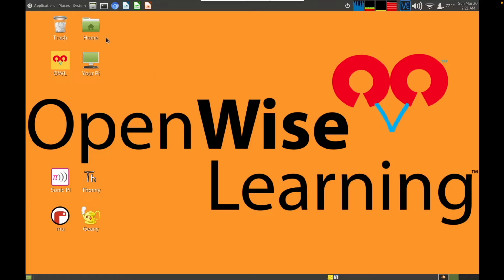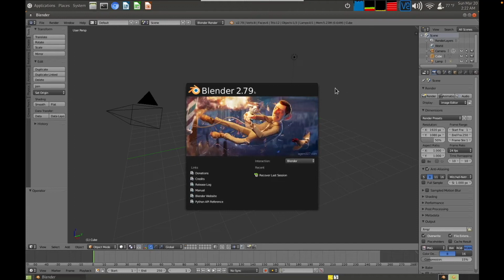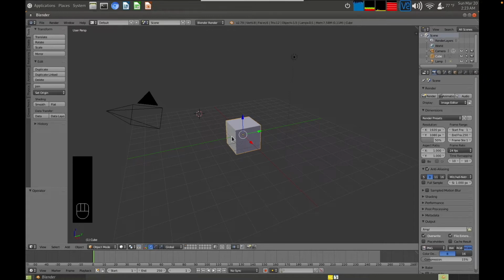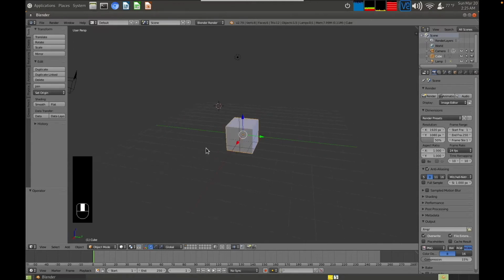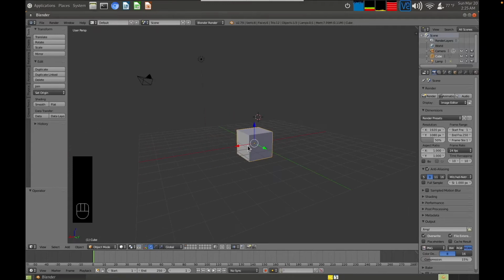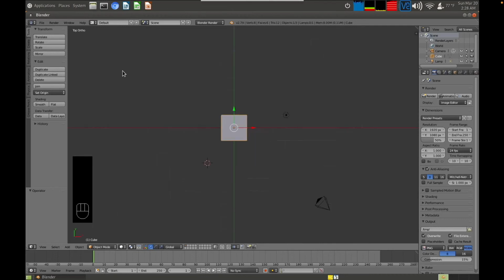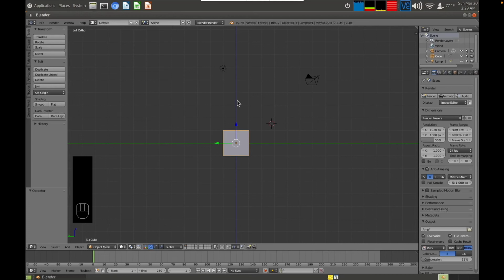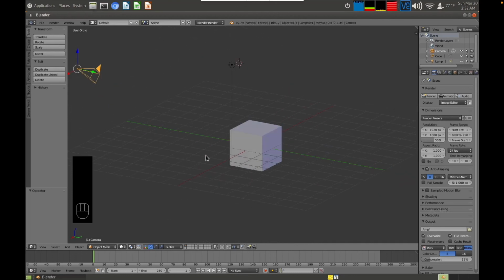Skills Lab: 3D Modeling Part 1 (Blender Navigation)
In this video, you will learn how to navigate around the 3D Viewport in Blender.